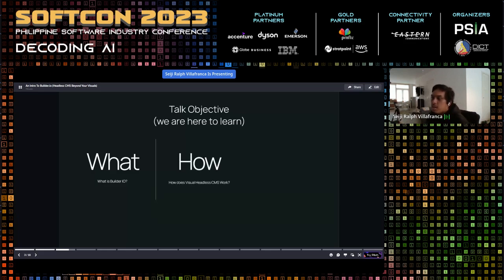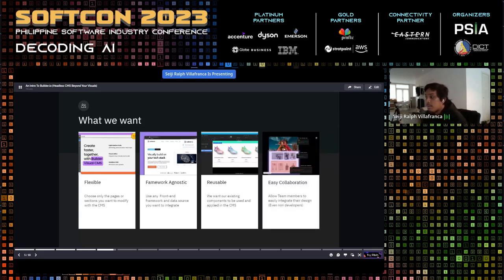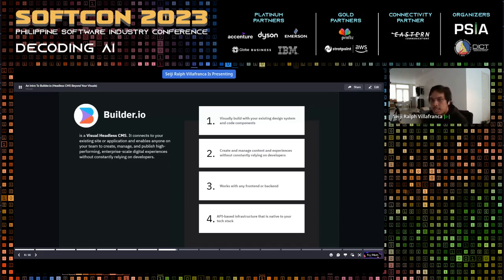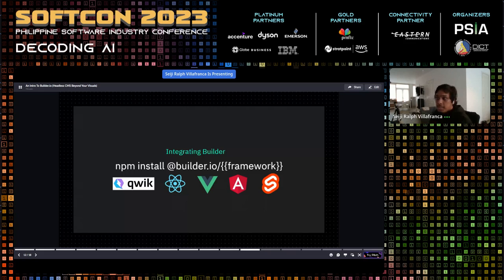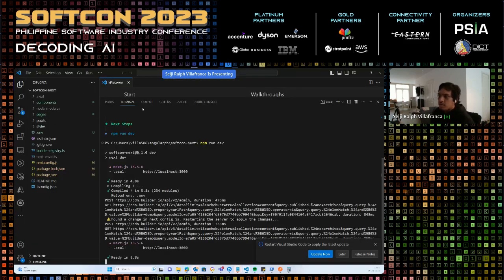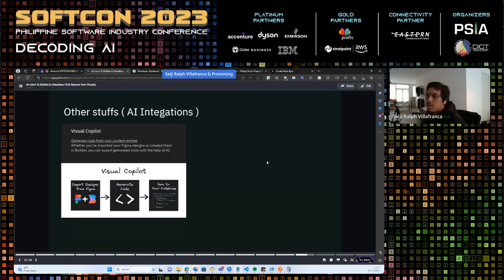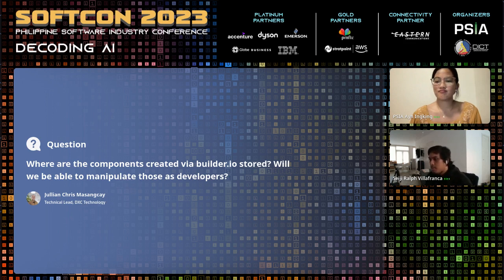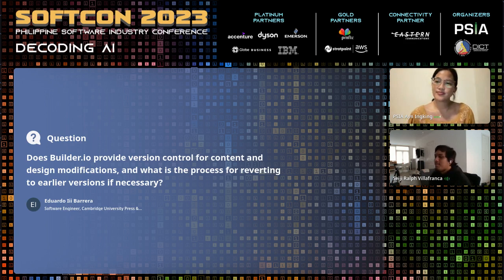An Intro To Builder io Headless CMS Beyond Your Visuals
Let's make headless CMS more powerful! we know that headless CMS are agnostic with front-end frameworks and provides the back-end layer, but what if a headless CMS provides more than that?  In this session we will talk about Builder.IO and how we can use our existing apps and components in a visual low-code/no-code platform. we will also discover different plugins that we can use to build and deploy our application.